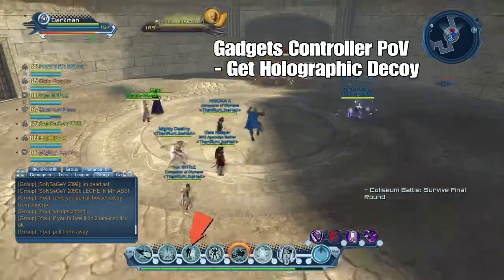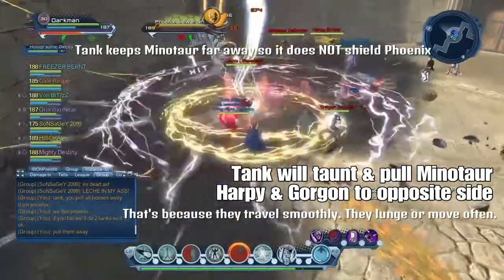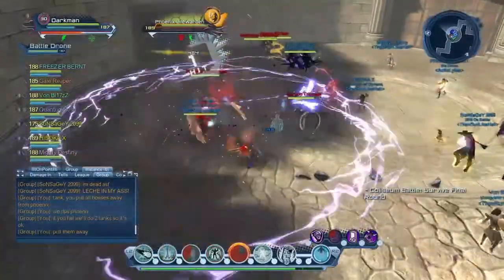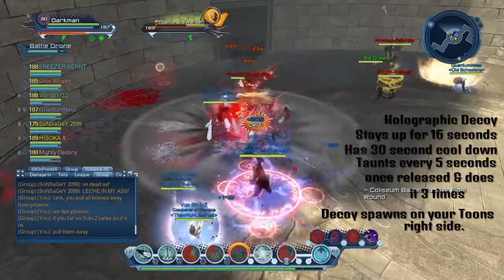Gadgets Controller Tip - Solo Tank Strategy on Second Boss - God of Monsters Regular Raid - DCUO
Watch how to take advantage of your Gadget ability Holographic Decoy!

To learn about Gadgets visit the DCUO forums below or watch my videos on my channel